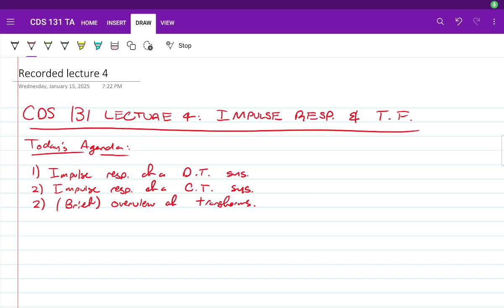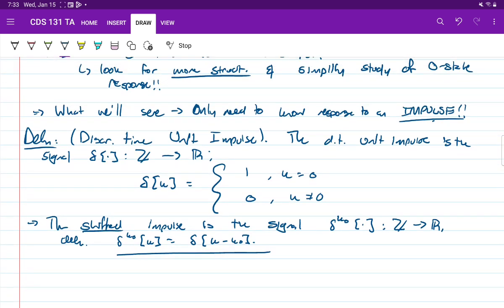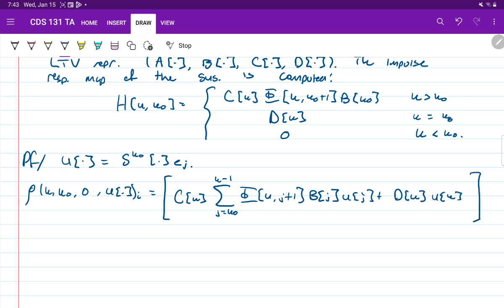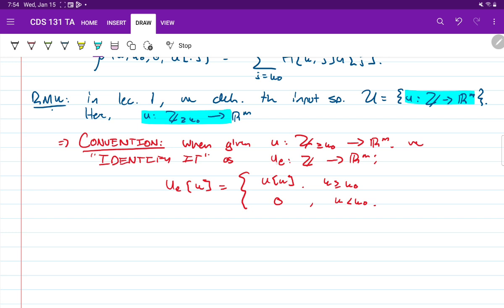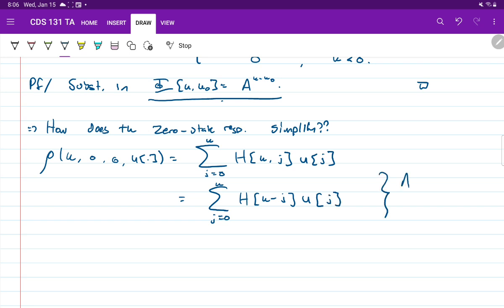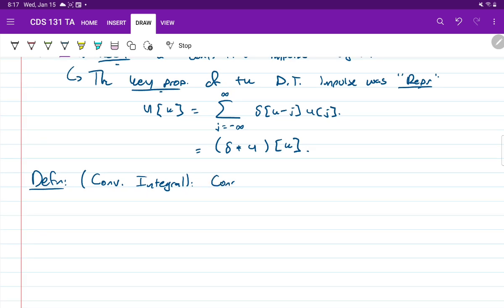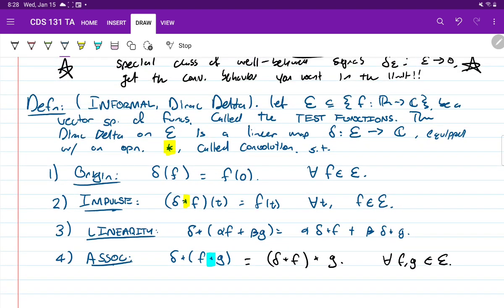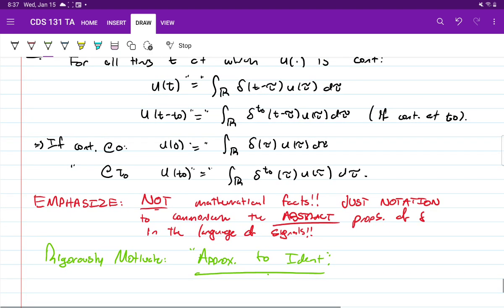CDS 131 Lecture 4a: Impulse Response & Transfer Functions